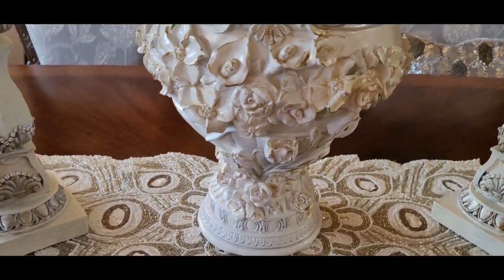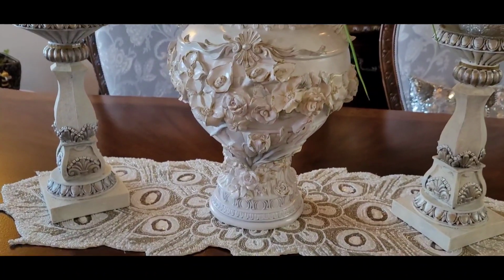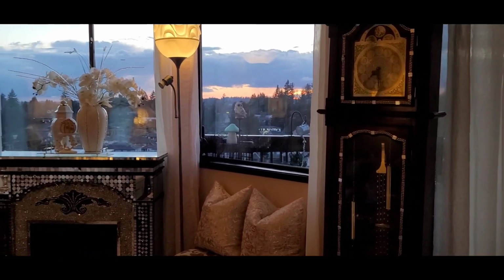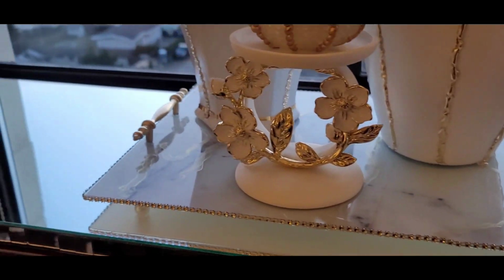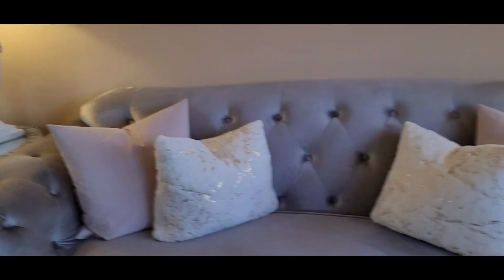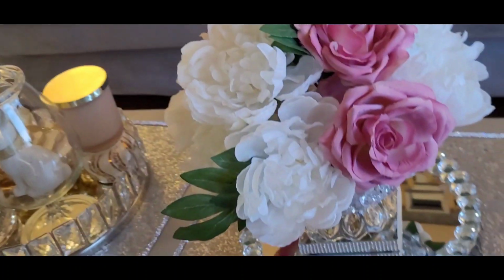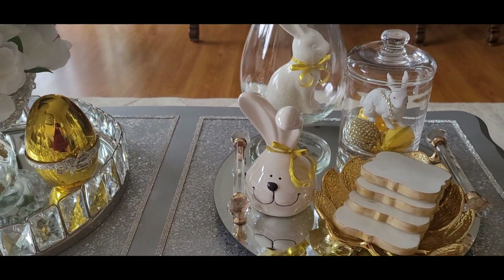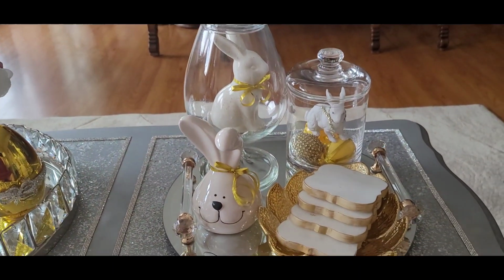Decorate With Me (Part 2)